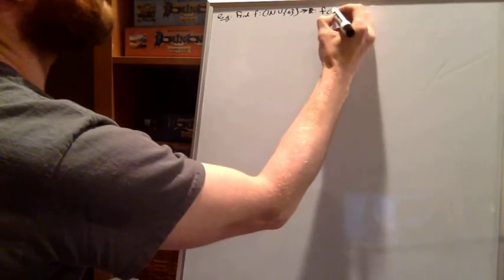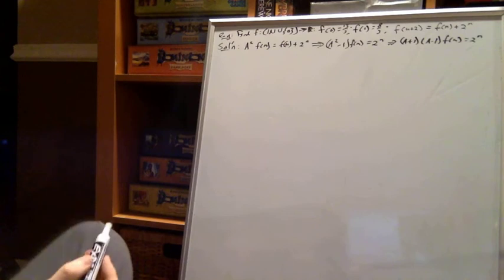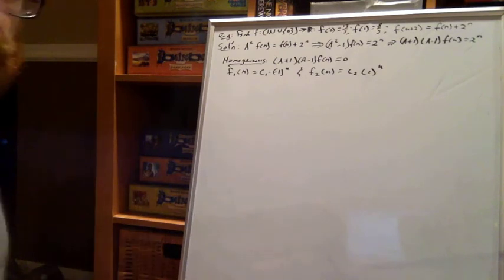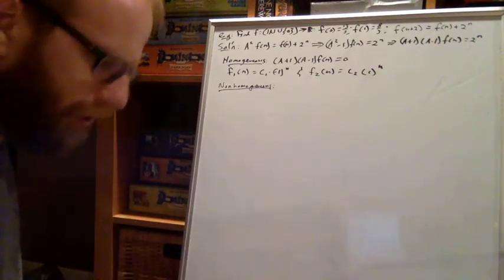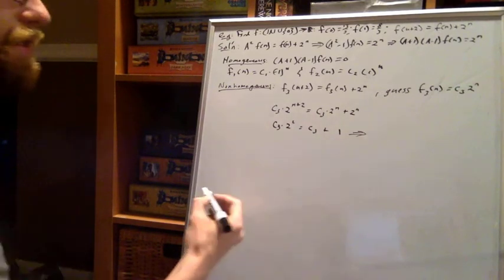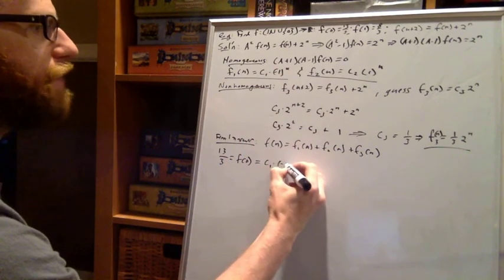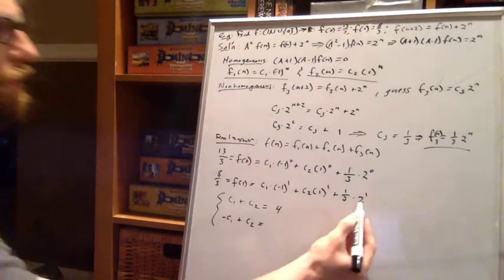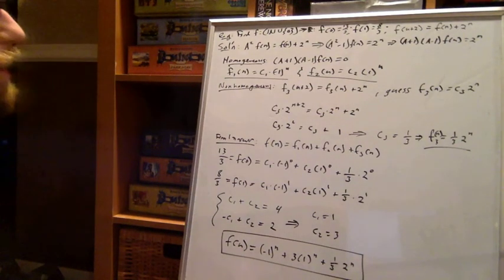Math 570 - 9D - Recurrence Equations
This is the fourth lecture on recurrence equations. We solve a non homogeneous linear recurrence.